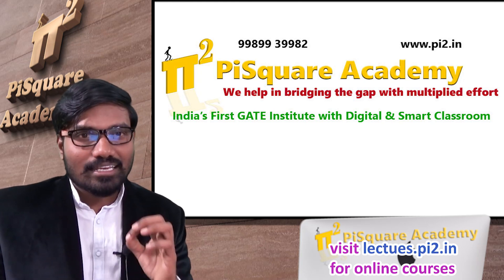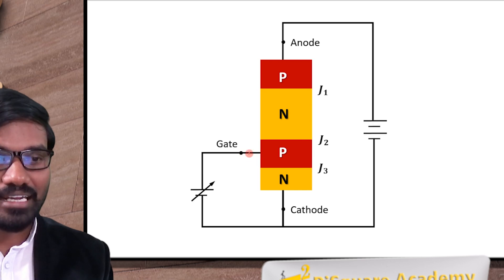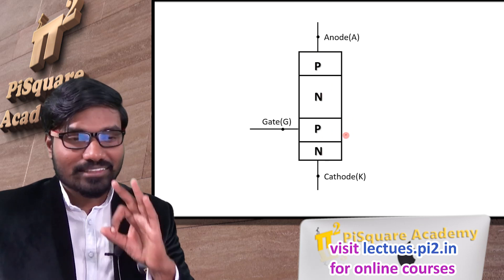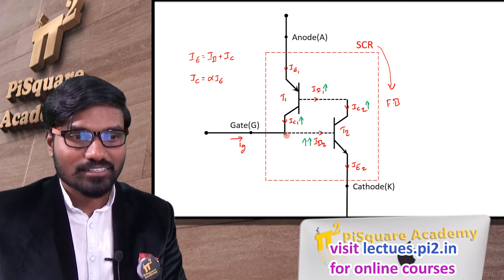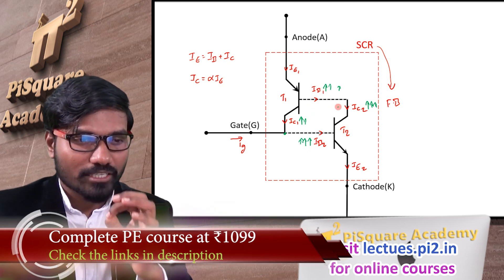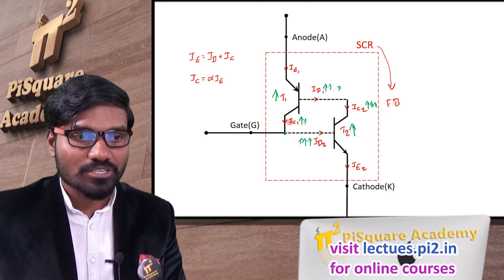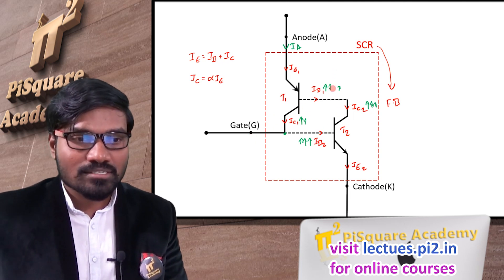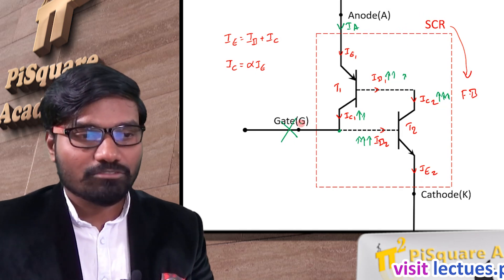Why gate signal has no control over turning OFF SCR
Faculty Name: Thotakura NSC Sekhar

Motto of our YouTube channel:
1.To serve at least 1million students in understanding the Electrical Engineering concepts for Free.
2. Introduce new class room teaching methodologies to our existing education system.